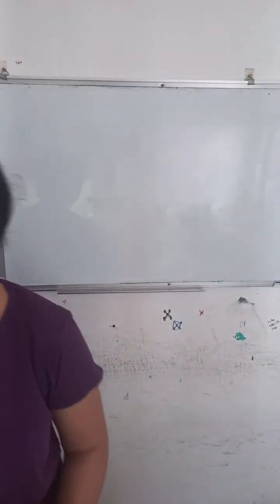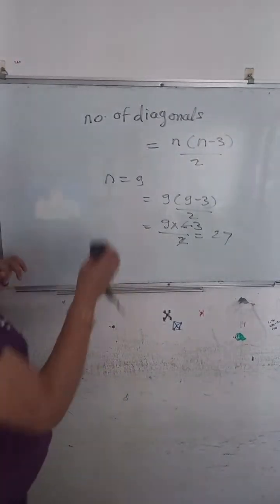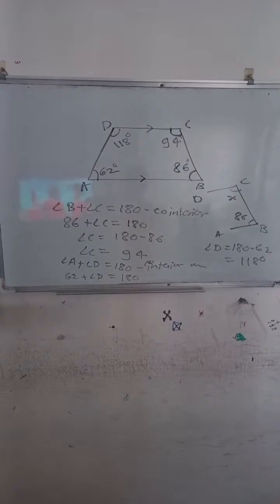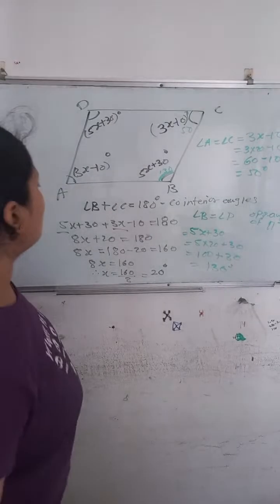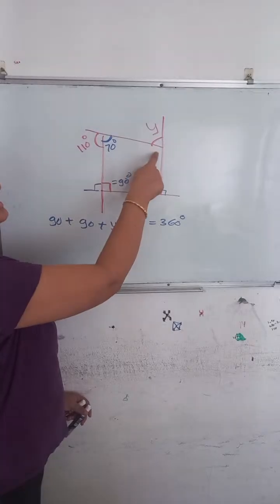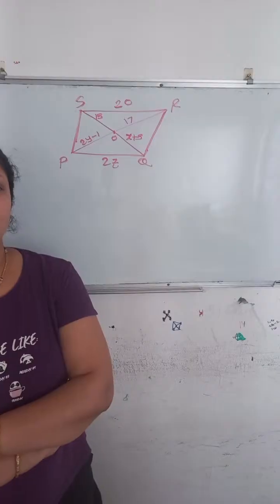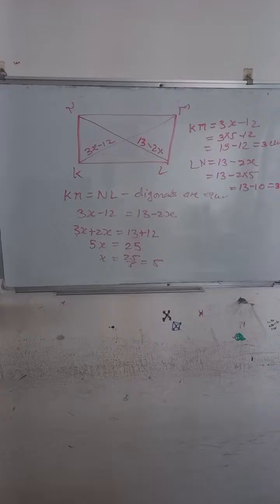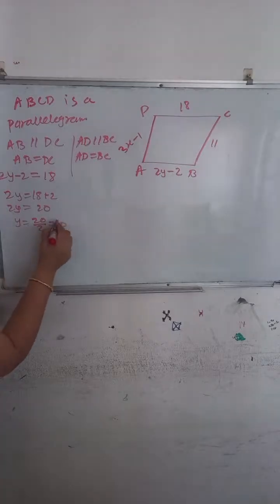Class 8 CBSE Maths understanding of quadrilateral numericals